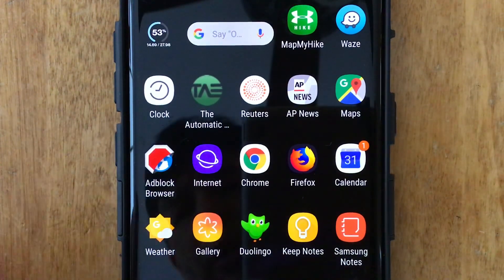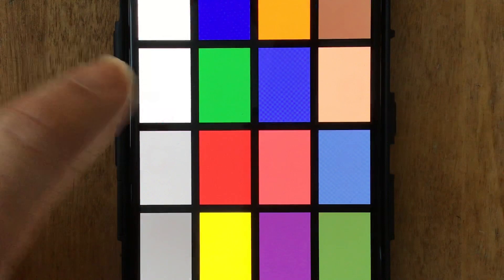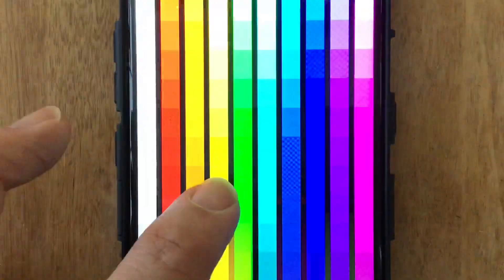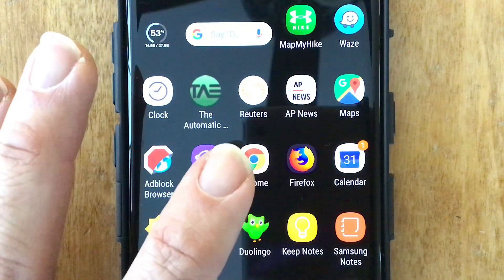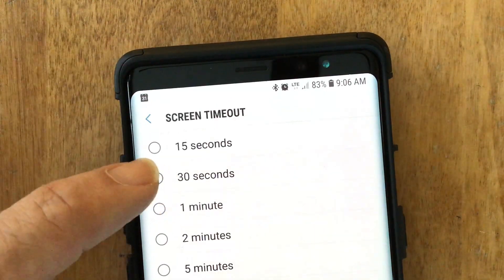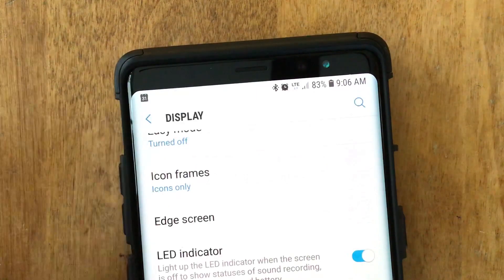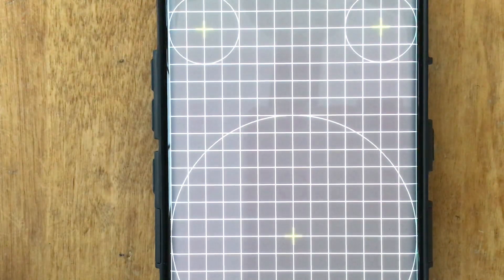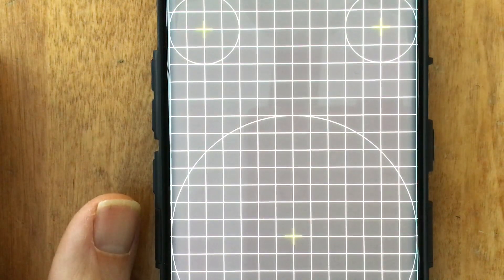Burn-in On Phones with AMOLED OLED Screens | Samsung Galaxy | Note 8 | Why Ghost Icons Appear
Phones with AMOLED displays experience burn in after a period of time as one color of pixel degrades and reduces in brightness with use. In this case I will be showing how a Samsung Galaxy Note 8 smart phone has degraded due to the icons on home screen burning in to the AMOLED screen.

I started noticing burn-in on my Samsung Galaxy Note 8 screen around 16-months after purchase.  All the icons on my main home screen are burned in, and some can be almost read when the phone is on certain screen colors, especially green.

Tips for reducing the speed of burn in include:
#1 Lower screen brightness
#2 Decrease screen-off time, for example, 30 seconds rather than 2 minutes
#3 Move icons, especially ones with white or green, to different pages (not the home page)
#4 Make sure there is some sort of lock on the screen so that it can not come on accidentally (like while in a purse or pocket)
#5 Perhaps try a different launcher that doesn't have large or white icons; and/or some app that allows the removal of the green component of color from the app icons.

Thanks in advance for watching this video and for your comments. :-)